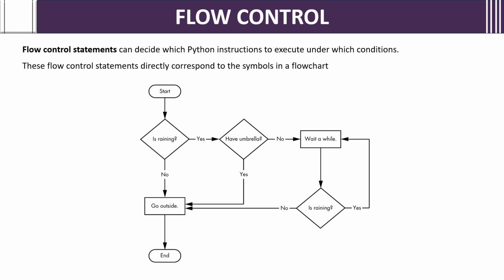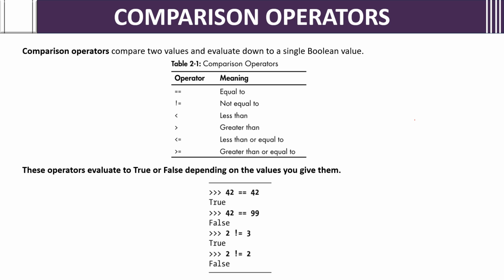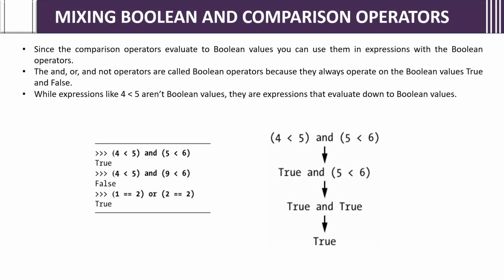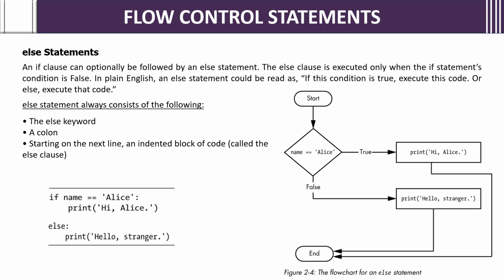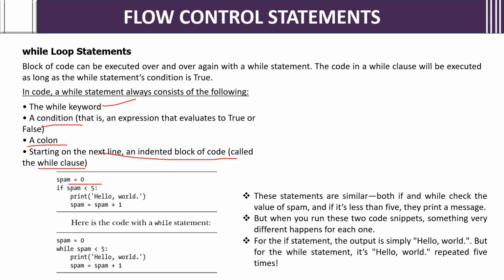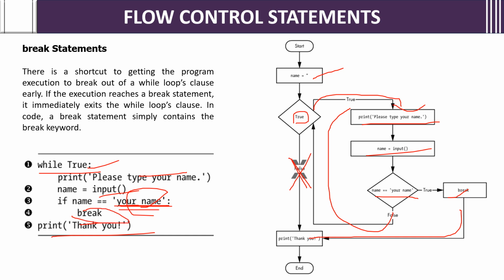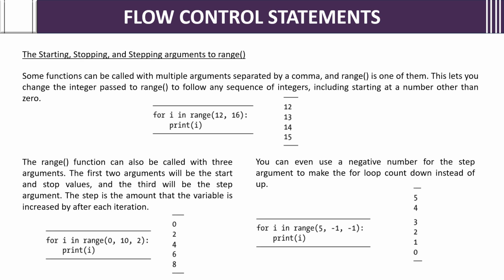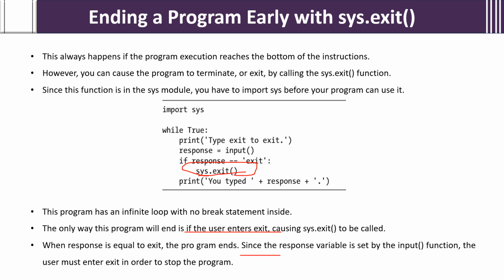FLOW CONTROL _MODULE1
THIS VIDEO CONSISTS OF PYTHON FLOW CONTROL - Boolean Values, Comparison  Operators, Boolean Operators,  Mixing Boolean and Comparison Operators, Elements of Flow  Control, Program Execution, Flow Control Statements, Importing Modules and Ending a  Program Early with sys.exit()